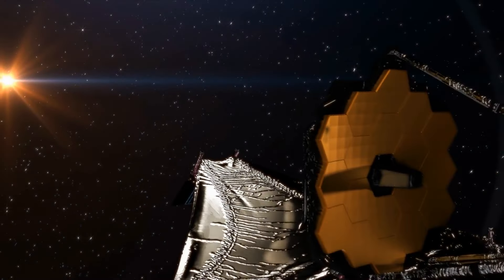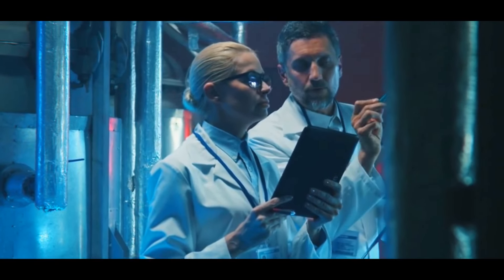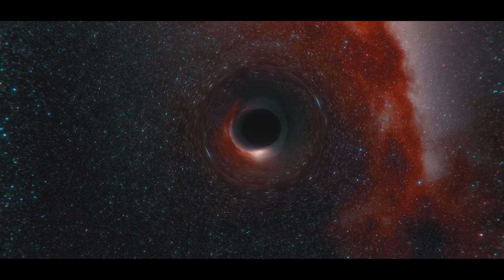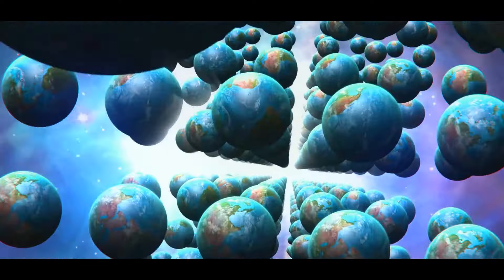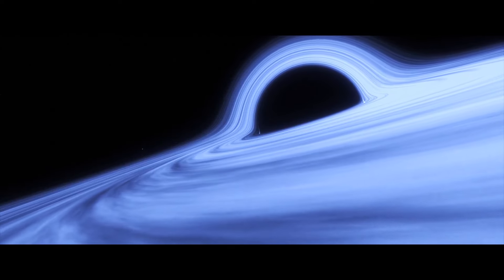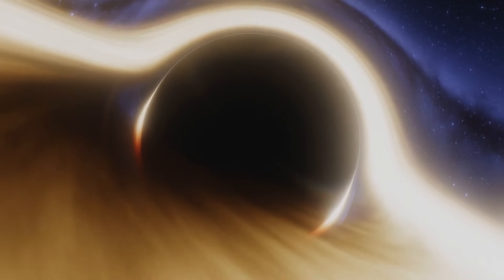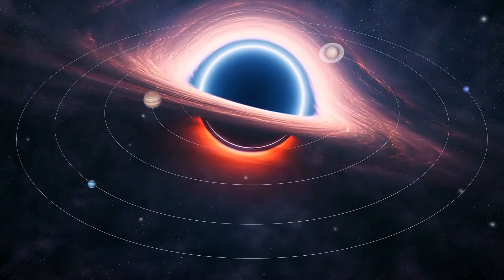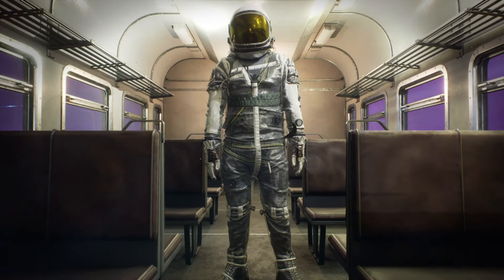How did this black hole form so fast? James Webb telescope discovers oldest black hole.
Discover how the James Webb telescope was able to uncover the oldest black hole ever found, leading to new insights into how black holes form. Watch this video to learn more!